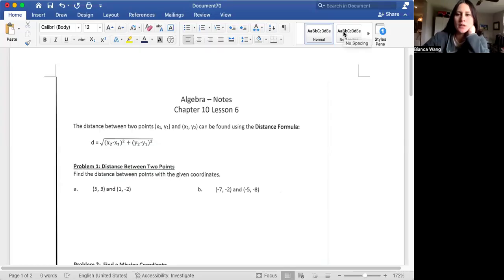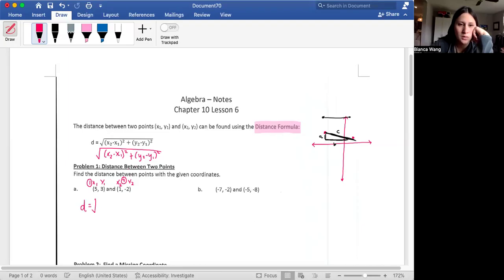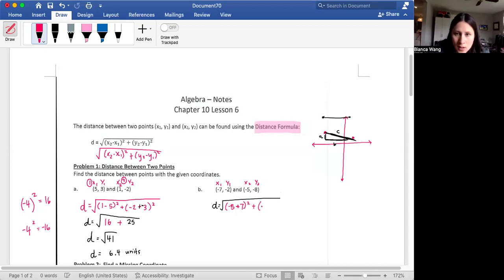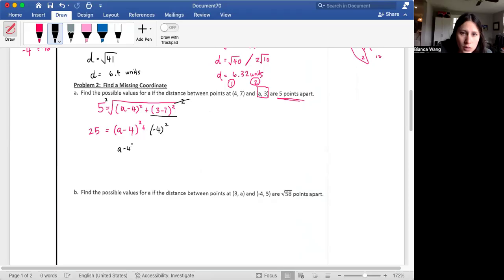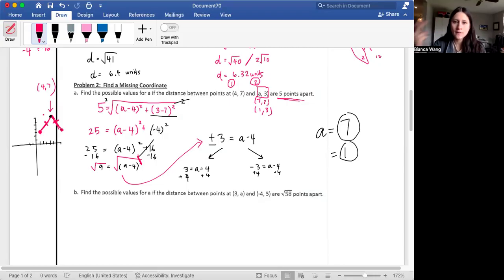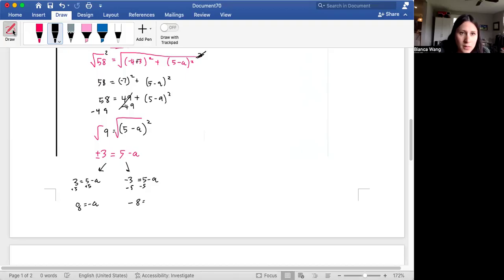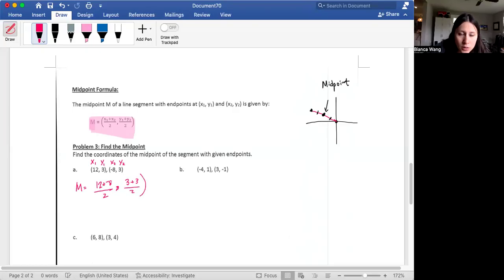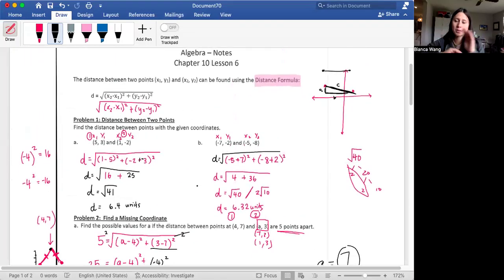10-6 Algebra 1